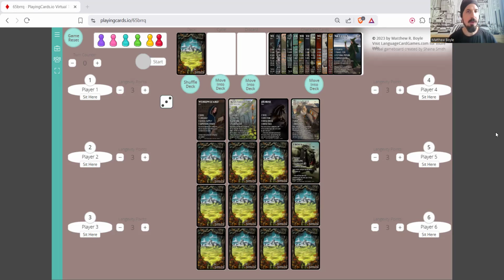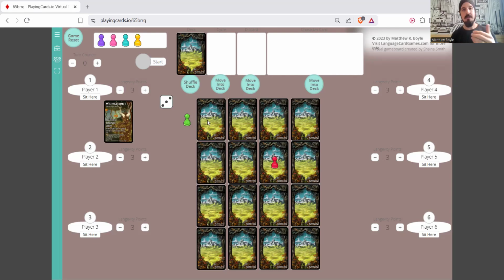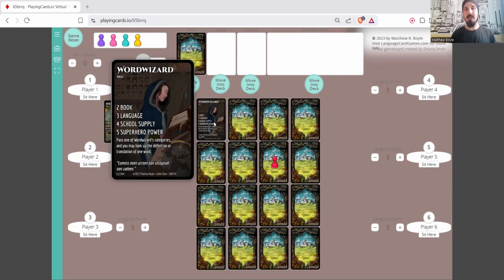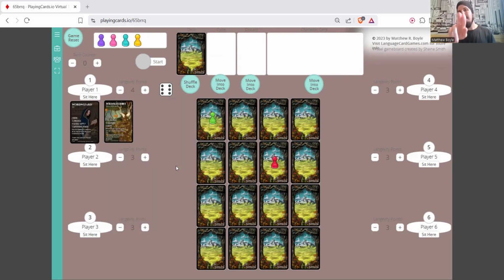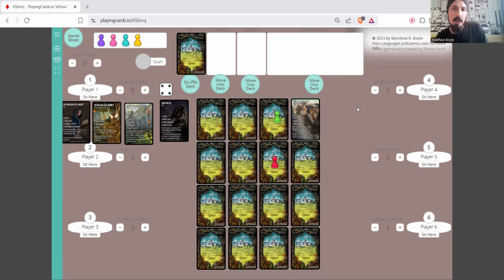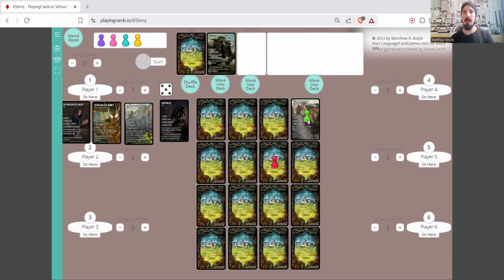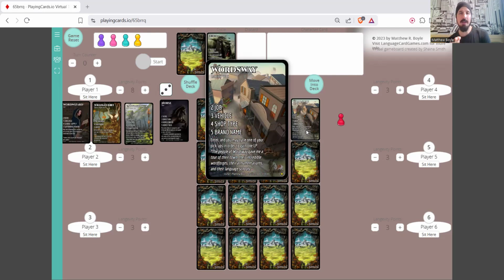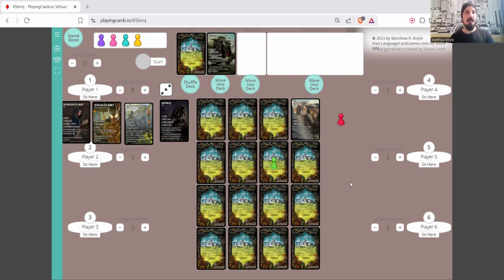Cool AF Game For Practicing Foreign Languages!!! (printable, virtual, and real decks)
If you're looking for a really cool game to practice your foreign (or native!) languages, or if you want to bond with a community of real learners more deeply in this crazy world where everyone's locked into their doomscrolling while consuming AI-generated slop. then, I've got something for you!

Make your language learning truly unforgettable!

Hi! My name is Matt Boyle. I'd rather die than not live my life according to my design. Over the course of years, I've built up my dream life and extracted lessons along the way that I'm confident can help you. If you want to live life on your own terms, if you want to become the best version of yourself, if you want to lift up your people and leave a positive legacy in your wake, this channel is for you.

Primary topics on this channel: personal development/motivation, language learning, and game design.

I run a language learning card game company called Language Card Games, and we regularly host online gaming sessions for language learners all over the world. You're welcome to join us! Online games and downloadable print-and-play games, as well as real game decks, are all available through the site. And you can find a playlist about every game here on my YouTube channel's homepage.

Matt